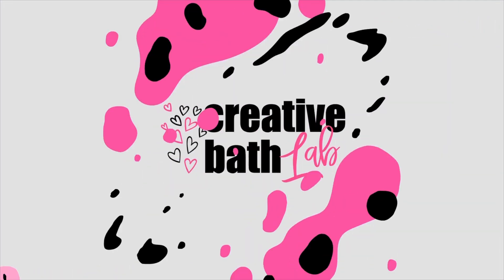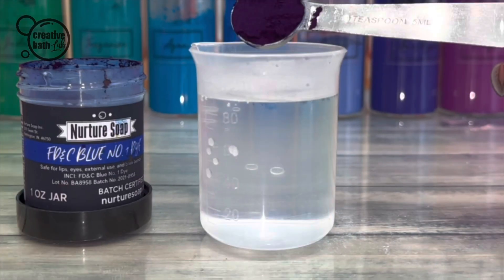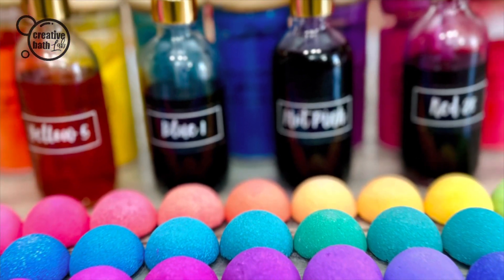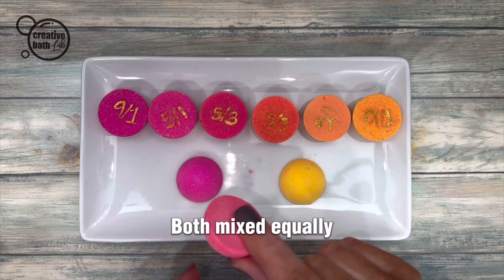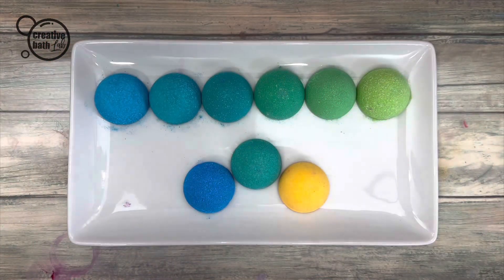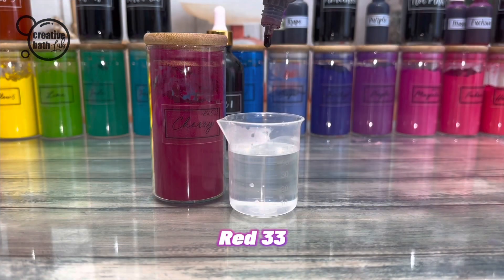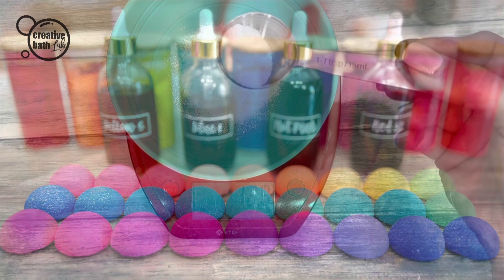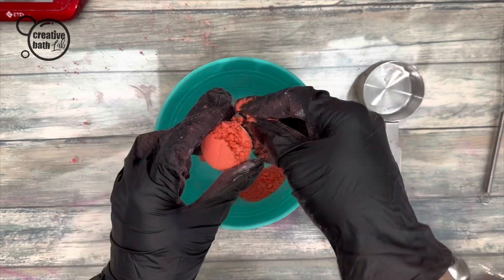Choose The Perfect Color For Your Bath Products Every Time!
Mix 15 milliliters of hot water & 1/4 teaspoon of dye. Keep it as liquid OR make color powder.

COLOR RECIPES:  Measured in drops.  You may have to adjust color recipes, but this gives you a general idea.

RED 28 + YELLOW 5
bubble gum = 5 red + 1 yellow. Orange = 5 yellow + 3 red.  Gold = 9 yellow + 1 red.  Coral = 5 red + 5 yellow.

BLUE 1 + YELLOW 5
Aqua = 7 blue + 1 yellow. Turquoise = 7 blue + 3 yellow.  Teal = 7 blue + 5 yellow.  Emerald = 7 yellow + 5 blue.  Green = 7 yellow + 3 blue.  Lime = 7 yellow + 1 blue.

BLUE 1 + RED 28
Magenta = 7 red + 1 blue.  Purple = 7 red + 3 blue.  Violet = 7 red + 5 blue.  Royal = 7 blue + 5 red.  Navy = 7 blue + 3 red. Cornflower Blue = 7 blue + 1 red.

I made half bombs with a 1.5" mold. Ingredients are from a standard recipe: 18 grams dry mix, 1 milliliter wet, + 7-10 drops of color.

*WHEN USING COLOR*: Unless it’s a small amount, deduct the same amount of liquid OR dry ingredients for the colorant added. {Example: I add 1.5 milliliters of liquid colorant, so I need to deduct 1.5 milliliters of wet ingredients (if possible, water).}

WHY COLOR POWDER?  You can achieve the exact shade (even pastel) that you're going for. You see the color as you're mixing it.  For bath bombs, It doesn't activate the mix. And you can create multiple colors in 1 batch.
WHY LIQUID: Liquid color achieves brighter/bolder colors easily. FOR BOMBS: single colored bath bombs, liquid is probably easiest.  Liquid color should be added to wet ingredients.  So, you have to make a batch for each color.  Also, trying to mix liquid colors to get an exact shade is very tough (unless you have color recipes).  You won't know the final shade until it's mixed & you can't add or subtract liquid color after it's mixed.  This is where color powder will save you.
WHEN TO USE LIQUID?  Definitely always use liquid colorant for soap & for whipped or creamy consistency formulations like whipped soap, lotion, body scrub, etc. I found this out when making whipped lotion.  Color powder (especially dark colors) may leave tiny flecks of powder color that ends up looking like dirt in creamy formulations. Plus, use liquid for quick adjustments in bath products that don't activate from wet ingredients.

4oz Spice Jars
Dropper Bottles 4 oz, Gold
15ML Plastic Dropper Bottles
Smooth Stainless Steel Molds, 1.5”
Mini Whisks
Beakers 100 & 50 ml
Beakers 300 ml

Fizz Fairy "HOT PINK"
(search for hot pink dye).

Have a special creation you'd like to show off?

CHAPTERS
0:00 - Introduction
0:50 - How to Bloom Dyes
1:20 - Liquid VS Dry Colorant
1:55 - Color Recipes
3:58 - Process for Making Color Bombs